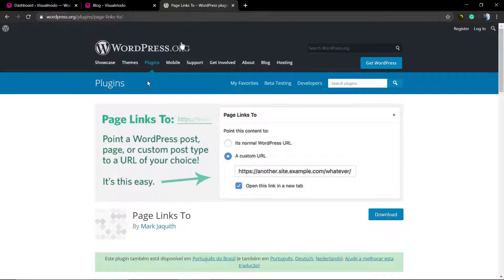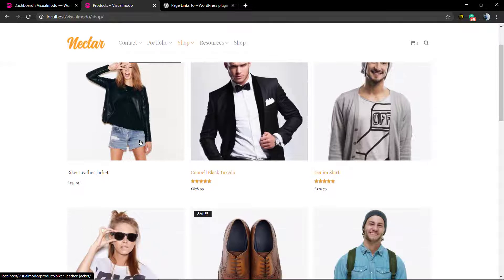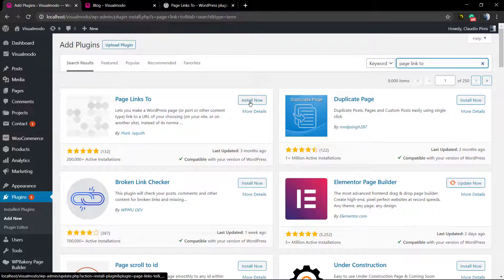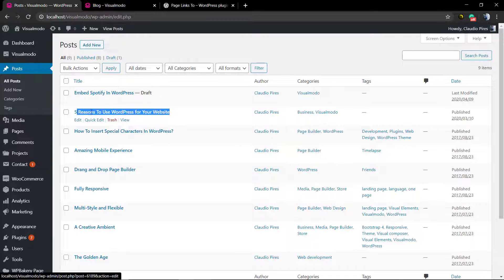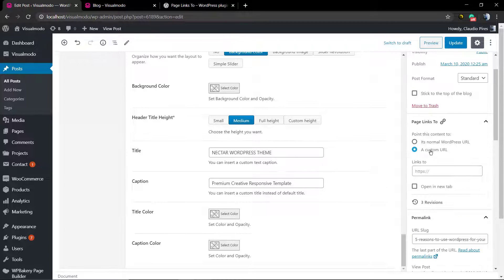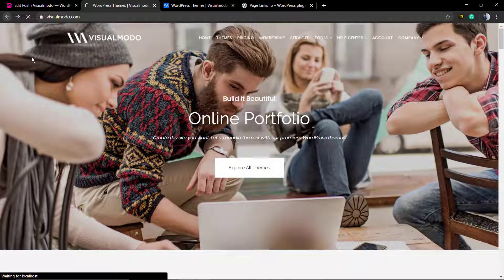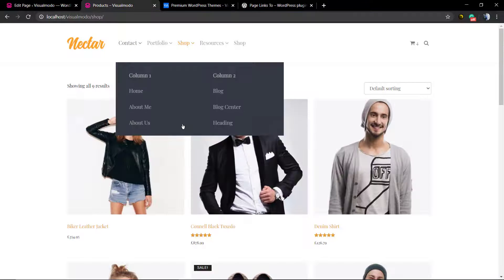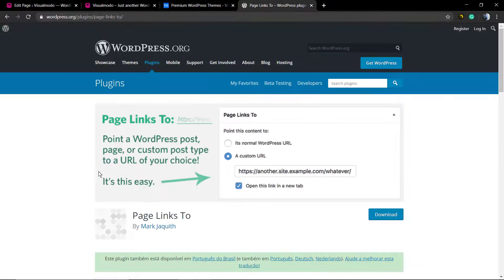How To Make WordPress Pages or Posts Links To Custom URLs?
In today's WordPress plugin video tutorial we'll learn how to use the WordPress Page Links To plugin, in order to make easier pages, posts or custom post types links redirections or make your WordPress pages link to any other page or site that you want to, in a simple, easy and fast method.
This plugin allows you to make a WordPress page (or post or custom post type) link to a URL of your choosing, instead of its WordPress URL. It also will redirect people who go to the old (or “normal”) URL to the new one you’ve chosen.
Common uses:
Set up navigational links to non-WordPress sections of your site or to off-site resources.
Publish content on other blogs (or other services, like Medium) but have them show up in your WordPress posts stream. All you have to supply is a title and a URL. The post title will link to the content on the other site.
Create a “pretty URL” for something complicated.